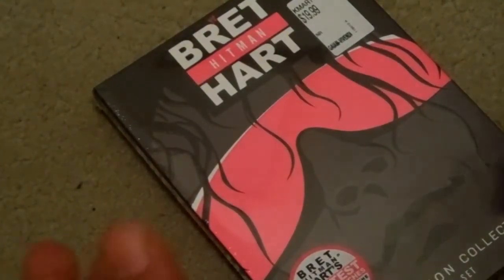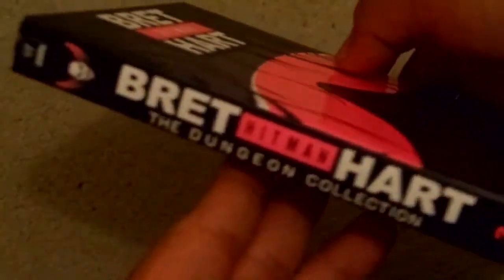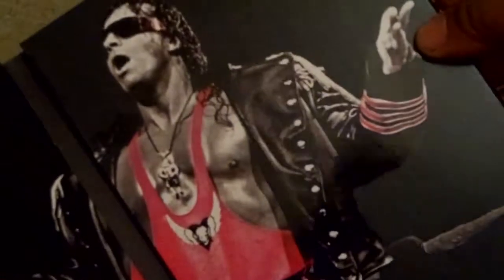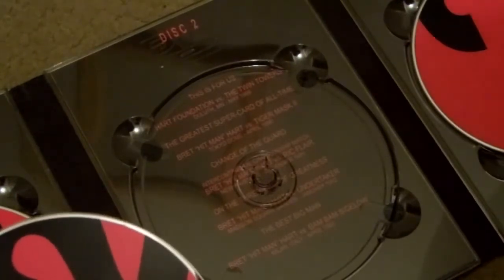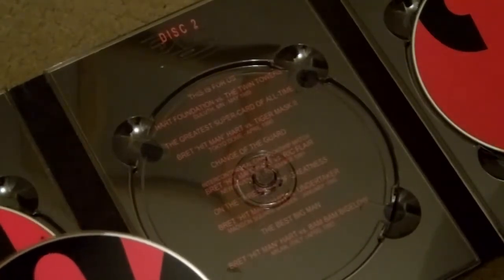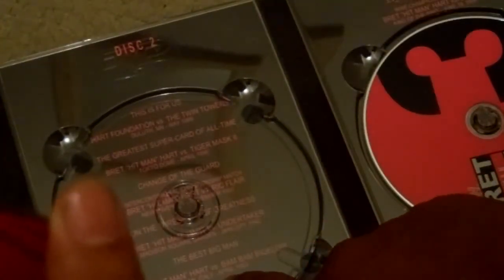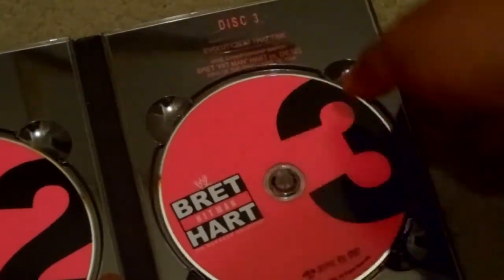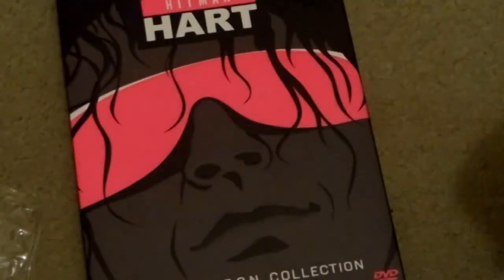wwe Bret Hitman Hart The Dungeon Collection 3 Discs DVD set unboxing unwrapping 2013 release